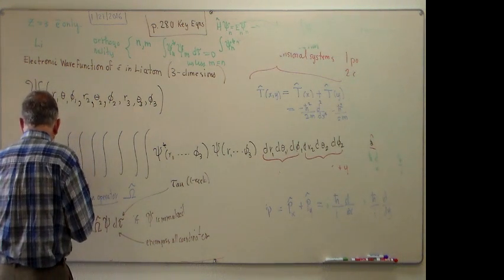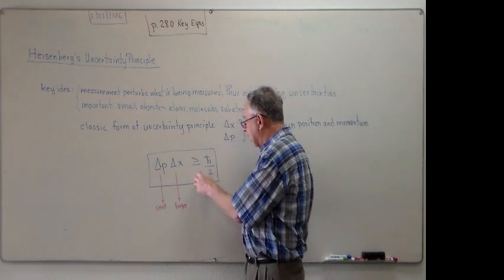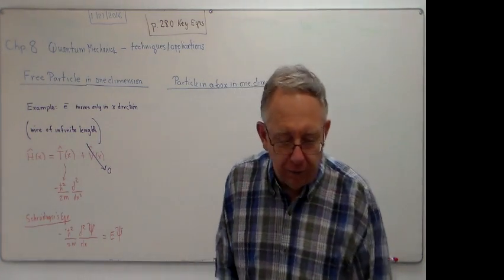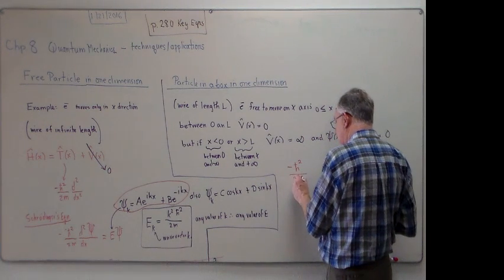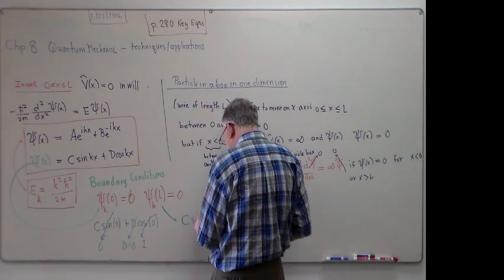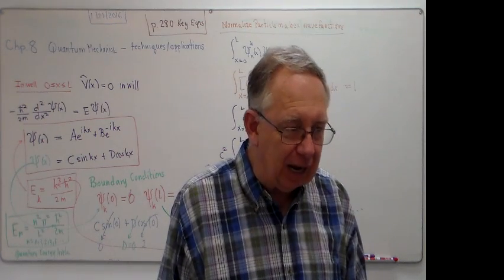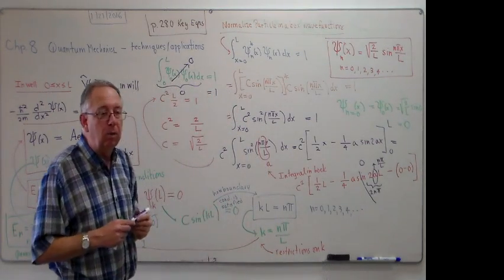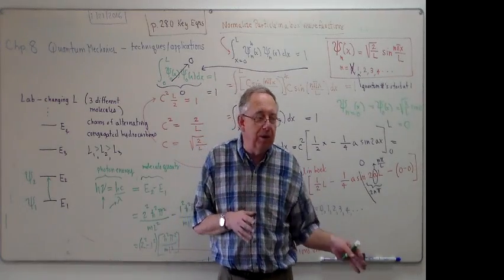lec 4 P-Chem 2